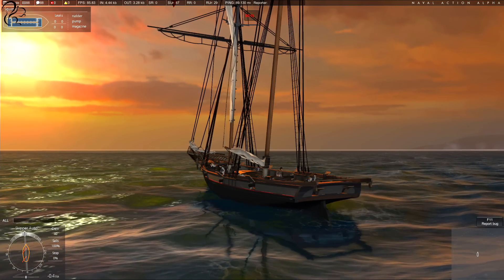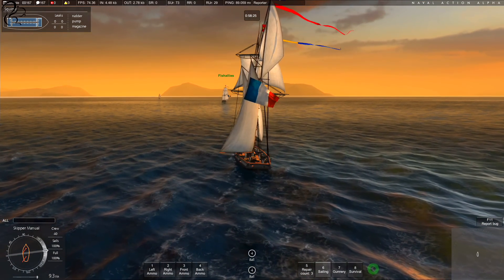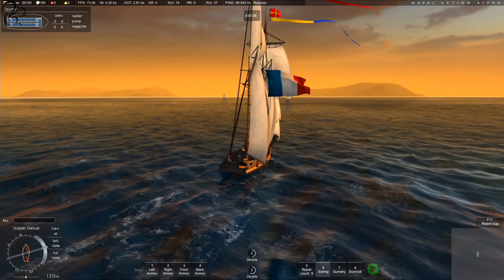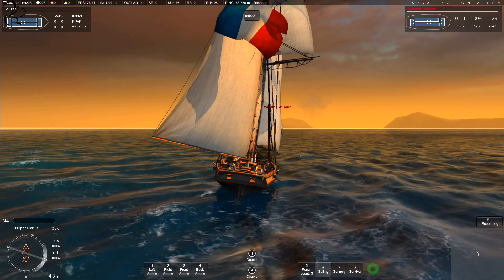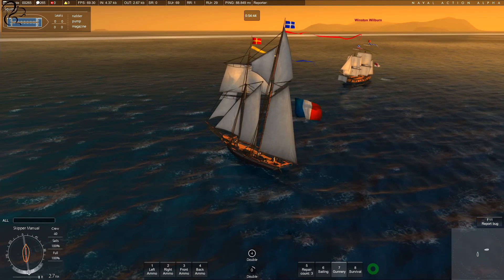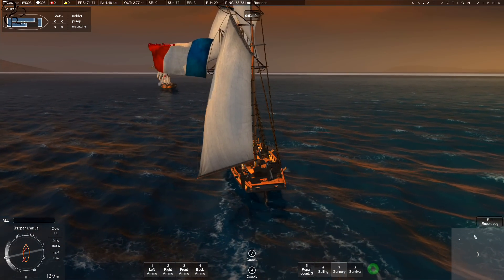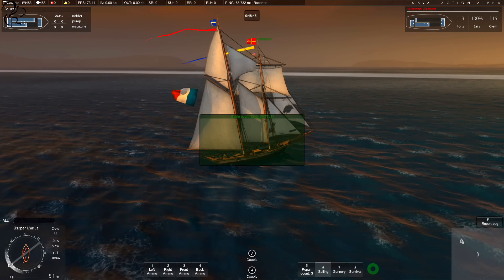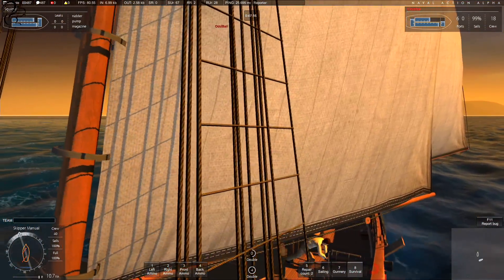Naval Action - First Look (Beta)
First Look at the beta version of Naval Action a naval combat simulation game which immerses you in a period when ships ruled the seas.